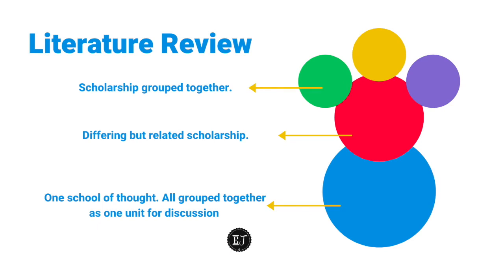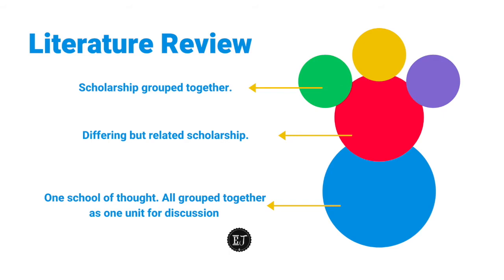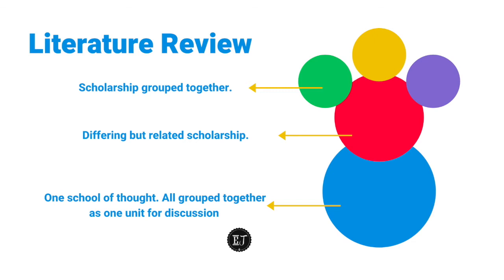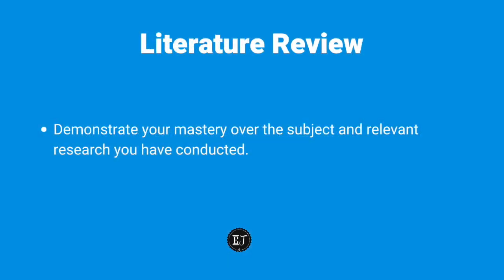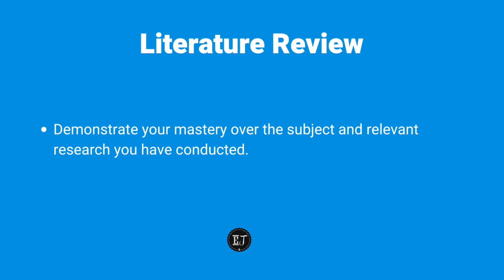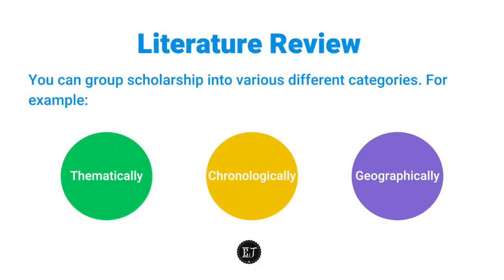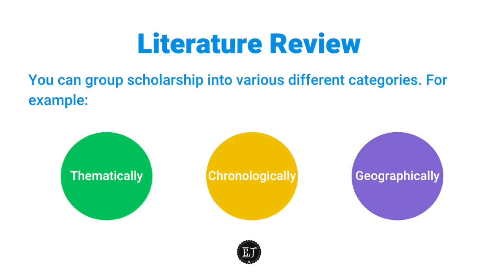Understanding the Literature Review | Thesis & Dissertation Writing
Learn what a literature review is and what it's not, and how it can display your mastery over your chosen field of study.